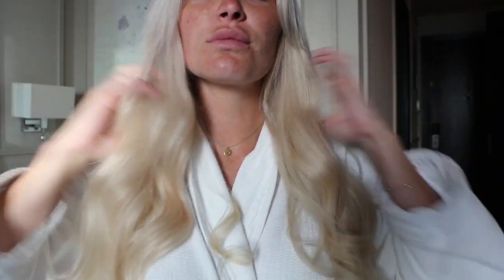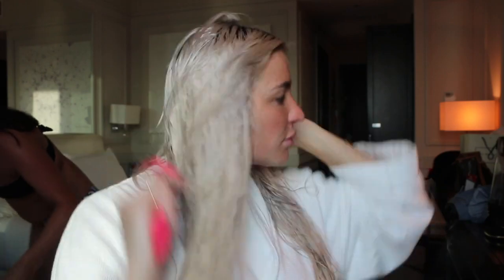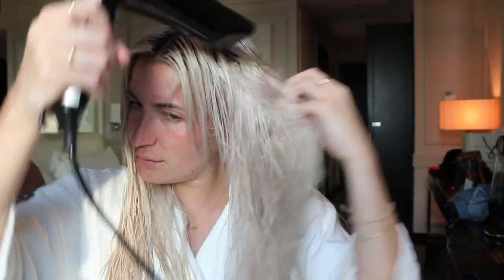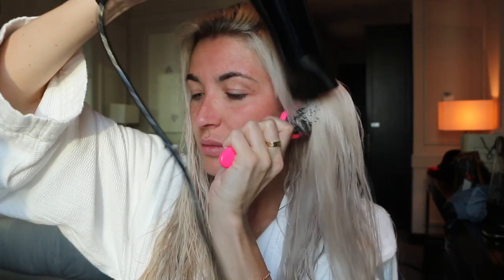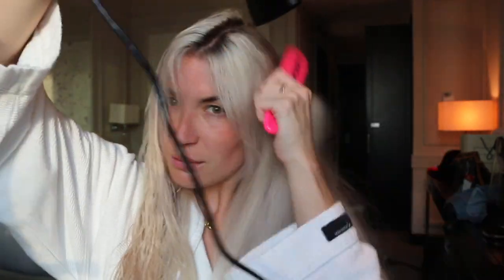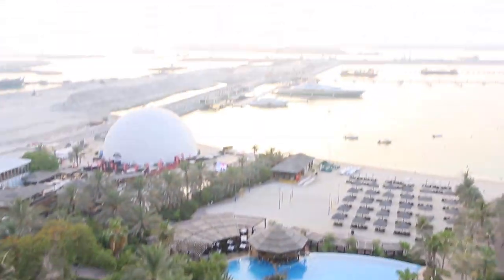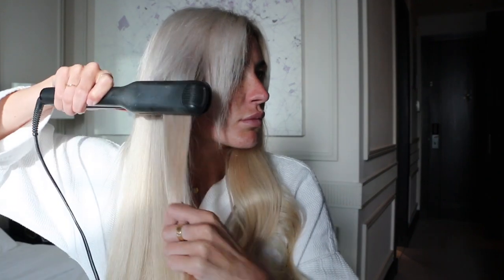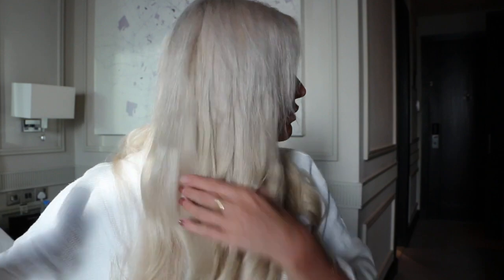Washing, Blow drying & Curling Tape Hair Extensions in hotel On Holiday Vacation in Dubai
Hey Everyone, you'll be excited to see I have another Hair Extension video for you all! This time not only is it blowdrying my LADYLUX Tape in Hair Extensions but I use my wide iron Cloud Nine straighteners to great a loose bouncy curl.

Brush - Denman Tangle Tamer Brush
Shampoo - Moroccan oil Hydrate / Osmo silver shampoo
Conditioner - Moroccan oil Hydrate
Hair Oil - Moroccan oil original